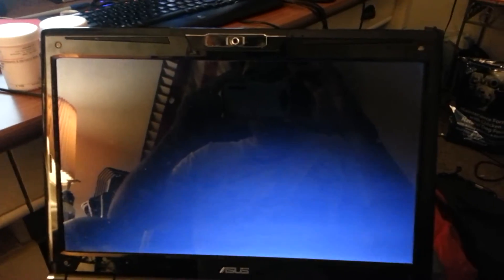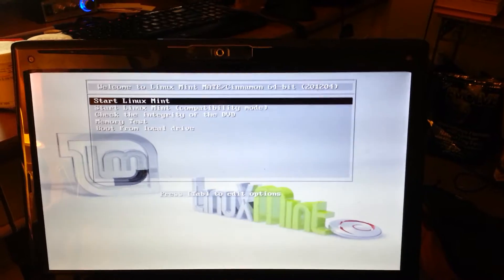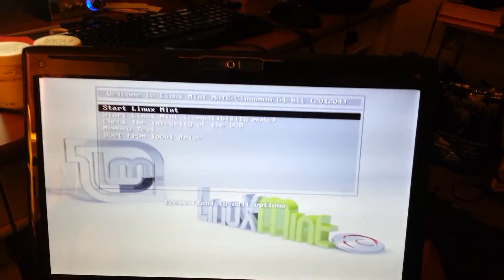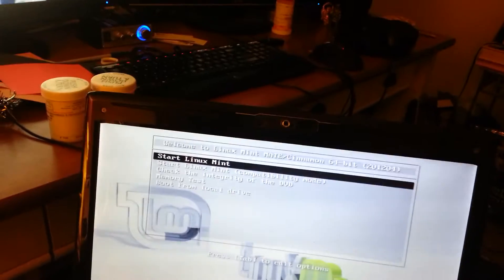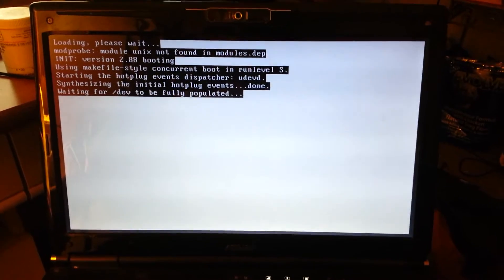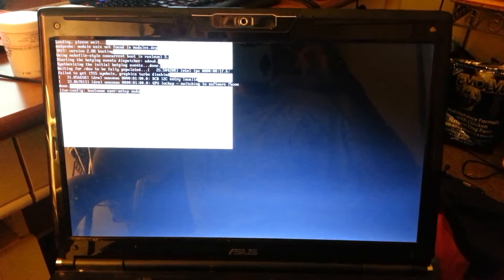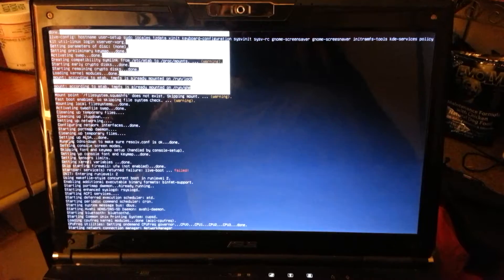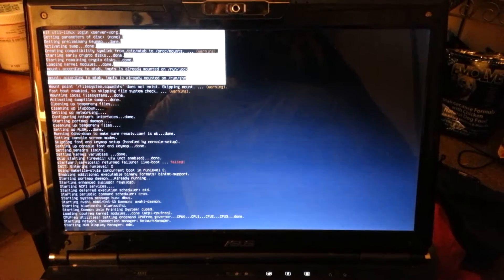Linux Mint (13?) potential video card problem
I had let my friend borrow computer for a few months and asked him to install linux when he returned it to me. I'm not sure what was done, except that my hard drive was reformatted.

When it was returned to me, I had the issue filmed above and I don't know what the problem is. Its a two year old ASUS laptop (Asus G60JX-RBBX05 Intel i5-430M, 4 GB, 500 GB, NVIDIA GTS360M, Webcam, 16-Inch LED, Windows 7 Notebook)

Any help would be much appreciated.

UPDATE: I described what I had done since this video in a reply to a comment below, here is a video that walks through the issue after the Windows boot manager was fixed.